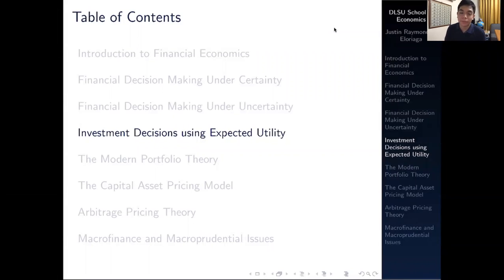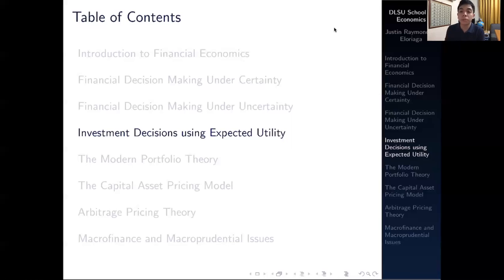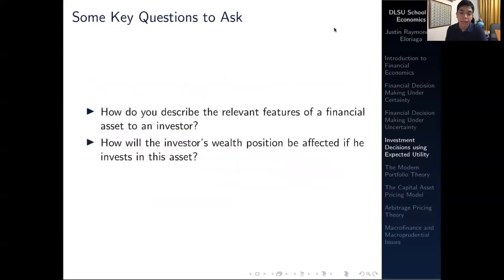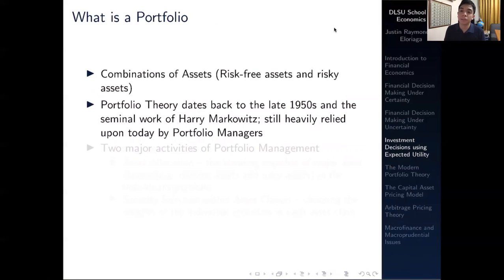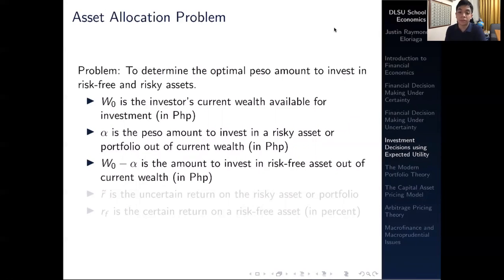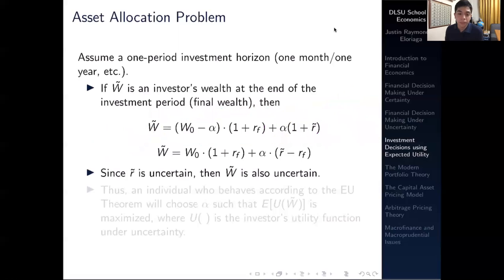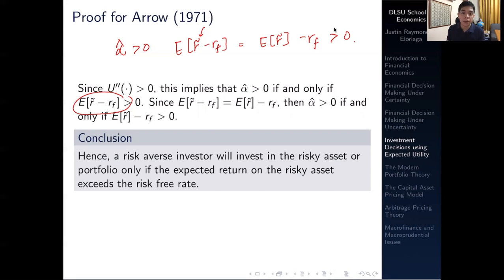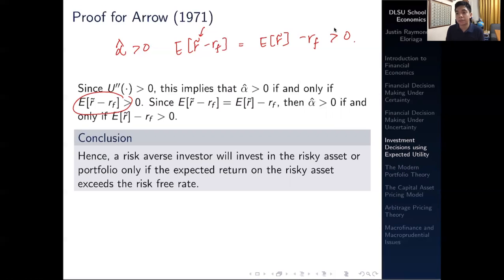Asset Allocation using Expected Utility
This video goes through the start of the module on investment decision making using the Expected Utility Criterion. We go through some basic concepts and the proof behind Arrow Theorem 1 (1971).